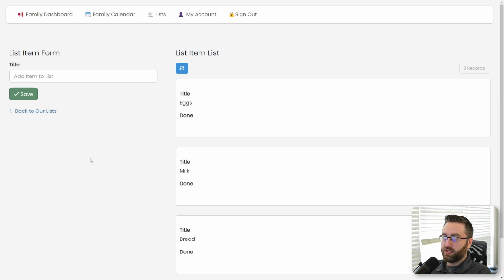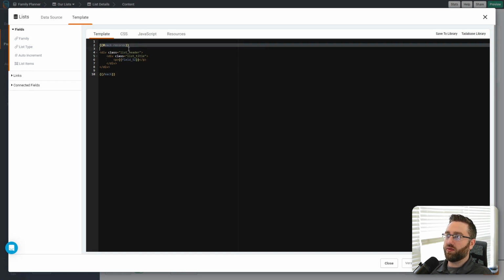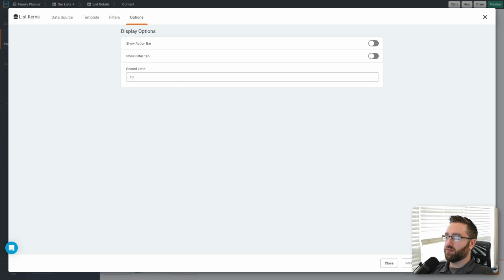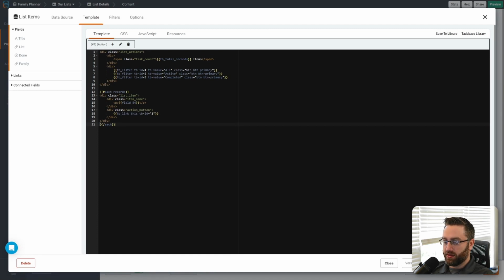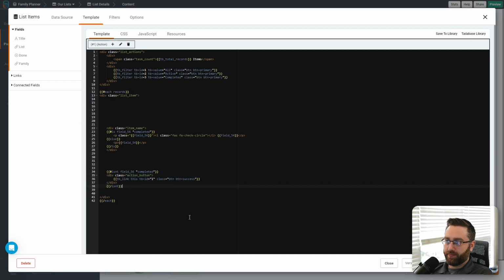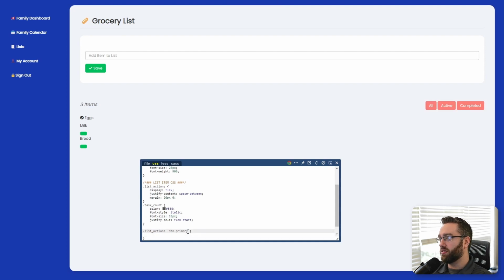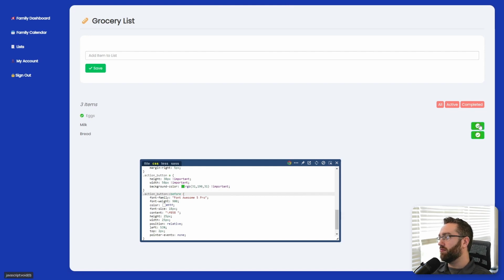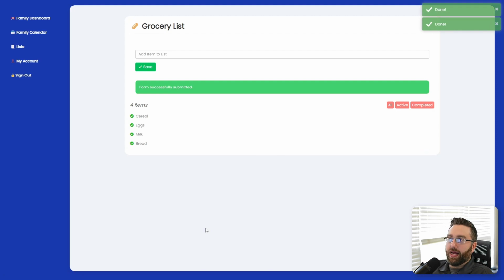Build it with Tim - Building a Family Planner App (part 2)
CUSTOM COMPONENT LINKS & RESOURCES

ABOUT US